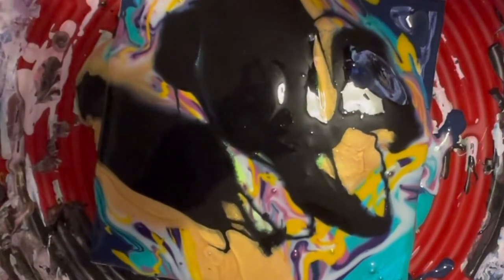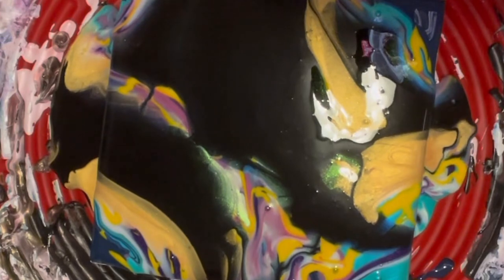Tilt and Spin~Sheleeart~New Technique~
I just saw this today and had to give it a whirl...I am absolutely amazed at how easy this is to do...I had this butterfly box and I didn't know what to do with it, this technique fit the bill 100% and I was thrilled with the outcome~I'll be doing this tomorrow at my live so don't miss it...it's going to be a learning experience for all of us...I'll have some paints and pigments mixed up and a few cell activator's to try so let's have a great time tomorrow...in the meantime let's enjoy these 6 minutes and pass it on to a friend if you've never seen this technique before...I know I haven't!

Tilt and Spin
Color's used in the pour
Pillow
Sherwin Williams Color to Go
Anchors Aweigh

Twilight
Color Flash Aqua Flash
Unicorn Spit Violet
Solar Color Dust 03
Liquitex Cad Yellow Med Hue
This Little Piggy Ore
Cell Activator Black Onyx